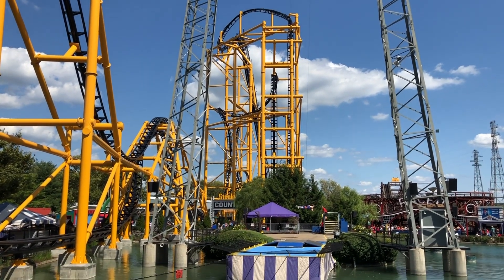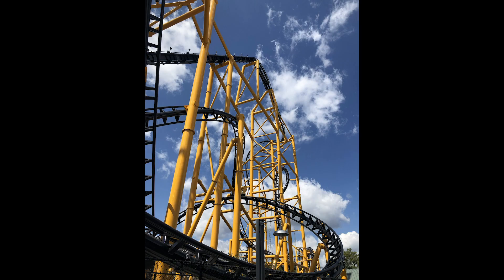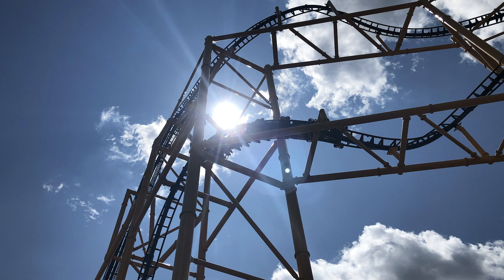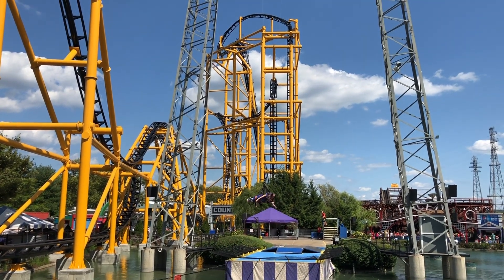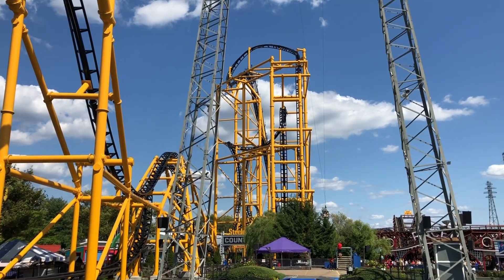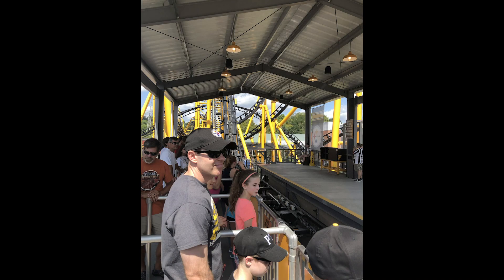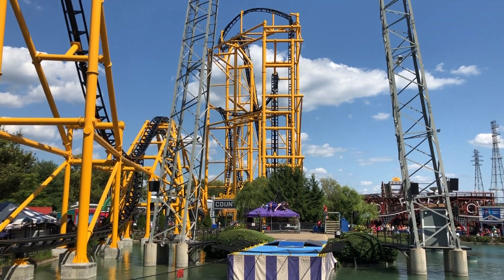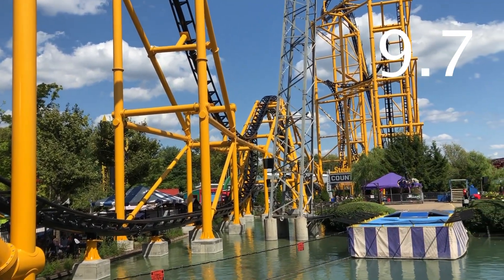Steel Curtain Review Kennywood New for 2019 Coaster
Steel Curtain is the new for 2019 S&S Mega Coaster at Kennywood in Pittsburgh, Pennsylvania, and we got to ride it on August 9th. Does it live up to the hype? Watch our review to see what we think!